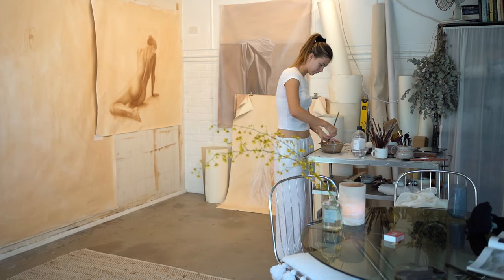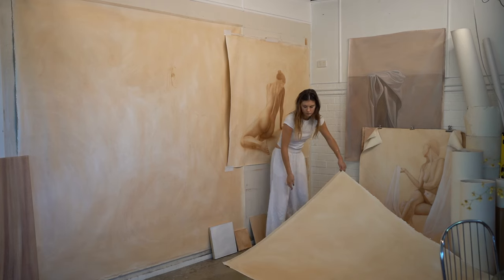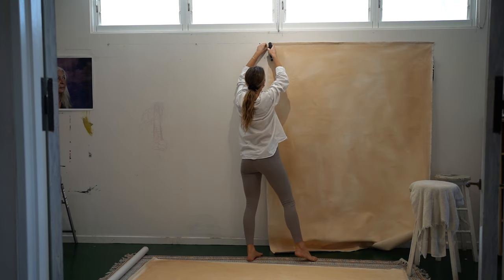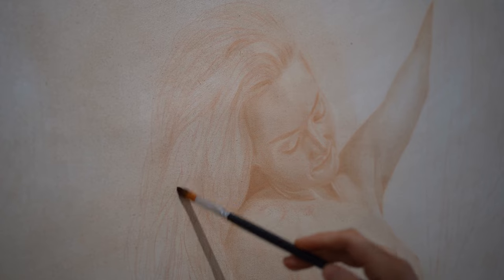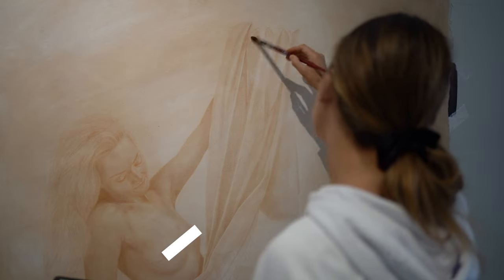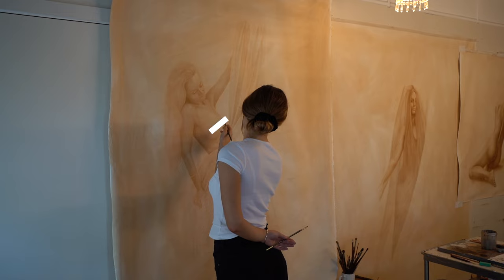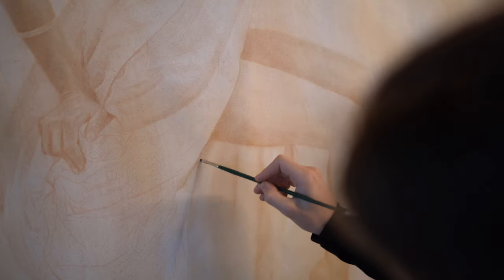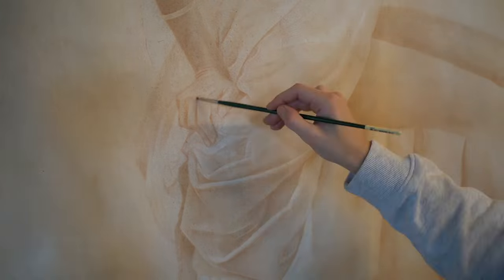Meditative oil painting process inspired by the Renaissance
Love,
Carly xx